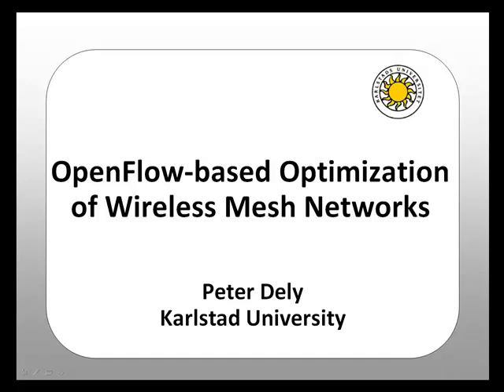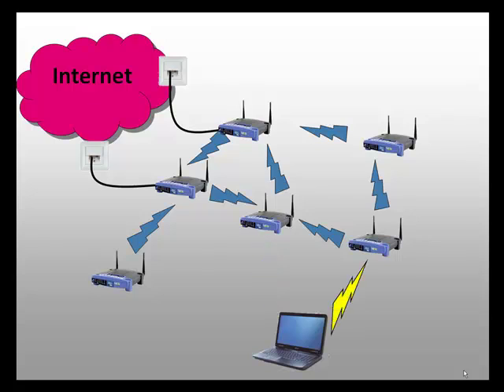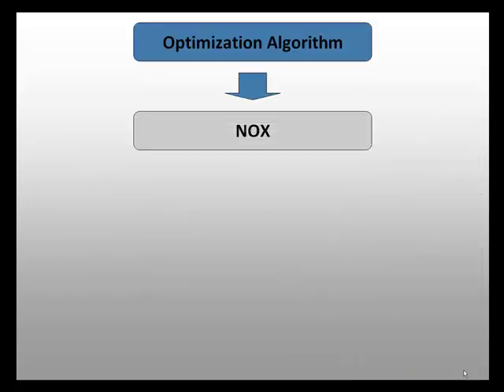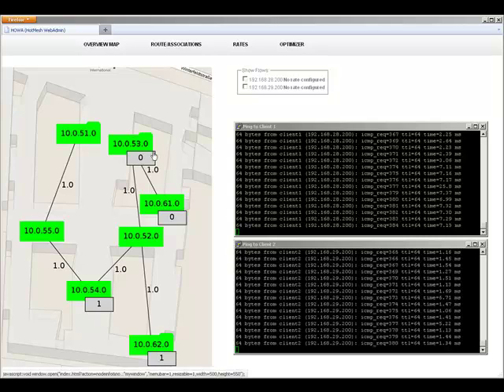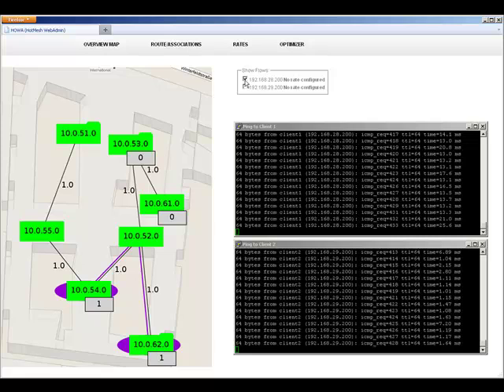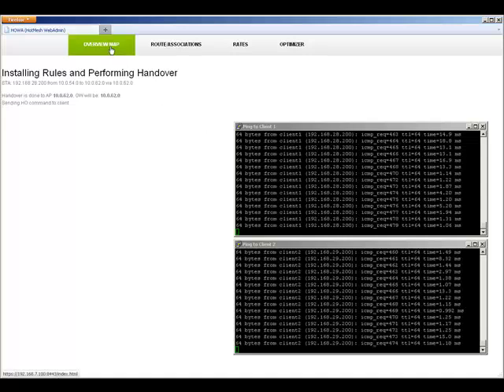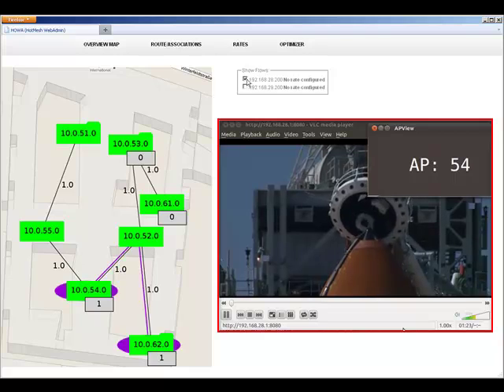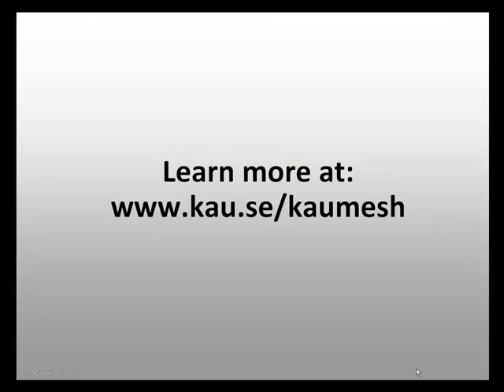OpenFlow for Wireless Mesh Networks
OpenFlow is an emerging technology which makes network elements such as routers or switches programmable via a standardized interface. By using virtualization and flow-based routing, OpenFlow enables a rapid deployment of novel packet forwarding and routing algorithms, focusing on fixed networks. We propose an architecture that integrates OpenFlow with WMNs and provides such flow-based routing and forwarding capabilities.

for a research paper about this screencast.